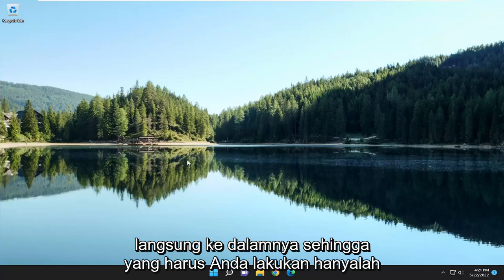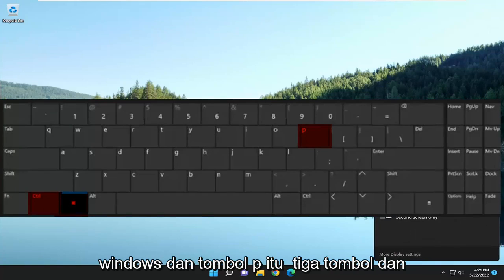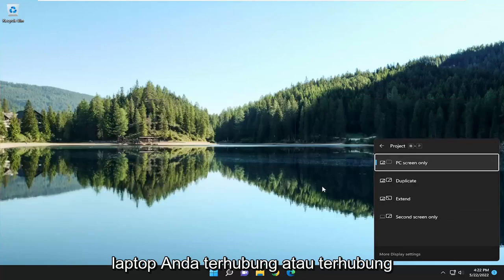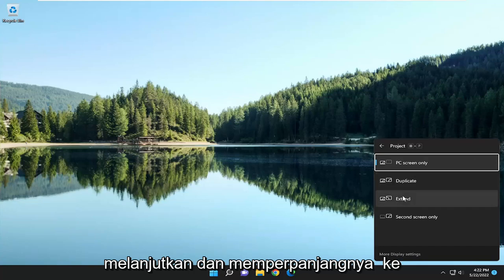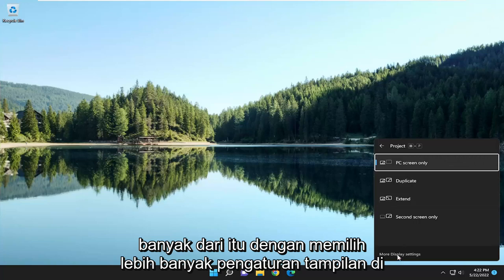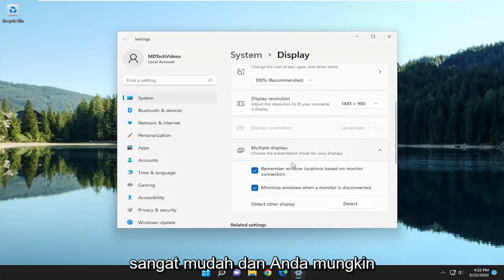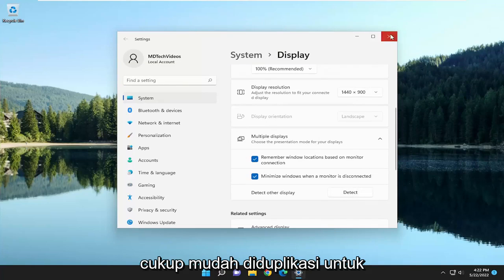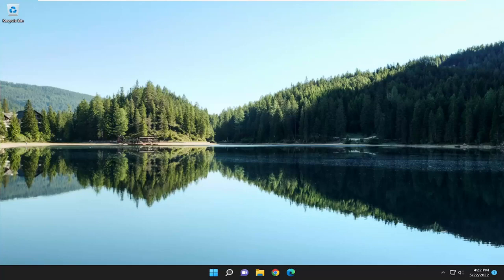Cara Memanfaatkan Laptop sebagai Monitor Eksternal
Cara Menggunakan Layar Laptop Sebagai Monitor Eksternal [Tutorial]

Menggunakan monitor ekstra untuk bekerja adalah peningkatan produktivitas yang luar biasa—tidak ada lagi tindakan layar terpisah antara Microsoft Word dan Chrome. Tidak perlu lagi memprioritaskan jendela mana yang berada di atas. Pengaturan multi-monitor juga terlihat keren, plus Anda dapat menggunakan layar tambahan sebagai tampilan media saat tidak digunakan.

Jika Anda tidak memiliki monitor tambahan tetapi memiliki laptop tambahan, Anda dapat menggunakan kembali laptop tersebut sebagai layar kedua. Inilah cara Anda dapat menggunakan laptop Anda sebagai monitor eksternal!

Menambahkan monitor kedua ke workstation Anda adalah cara terbaik untuk memperluas produktivitas Anda, dan meskipun monitor komputer terbaik bagus untuk ini, Anda juga dapat menggunakan laptop Anda sebagai layar kedua. Ini sangat berguna, karena Anda dapat menghemat uang dengan menggunakan laptop yang sudah Anda miliki daripada membeli monitor eksternal baru untuk digunakan. Anda dapat melakukannya selama PC utama dan laptop Anda mendukung konektivitas nirkabel Miracast.

Dengan banyaknya orang yang sekarang bekerja dari rumah, Anda mungkin memerlukan dua layar agar lebih produktif. Anda tidak perlu terburu-buru dan membeli monitor baru. Jika Anda memiliki laptop yang berfungsi menjalankan Windows 10, Anda dapat menghubungkannya ke PC Anda, atau laptop lain sehingga berfungsi sebagai tampilan tambahan.

Kerja dari rumah? Jika Anda memerlukan layar kedua, Anda dapat menggunakan laptop cadangan yang menjalankan Windows 10 dan mengubahnya menjadi monitor ekstra untuk lebih banyak ruang untuk aplikasi. Inilah cara melakukannya.